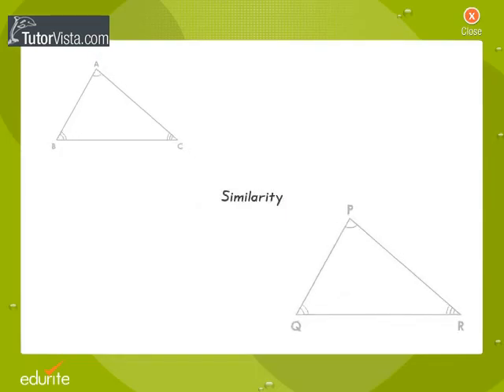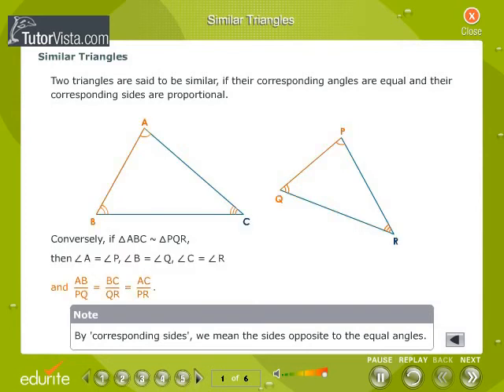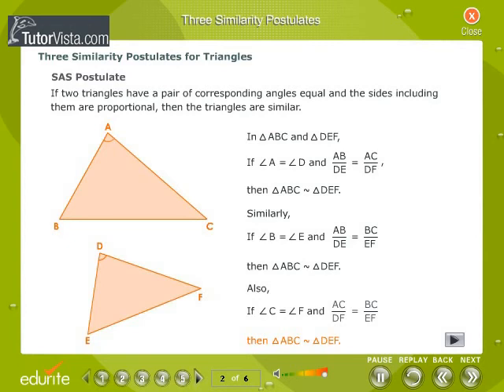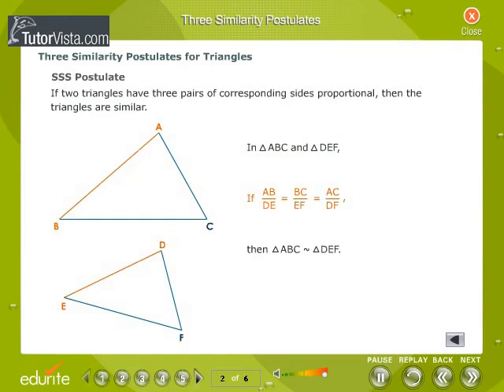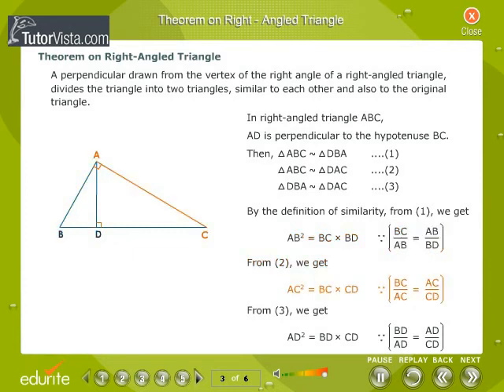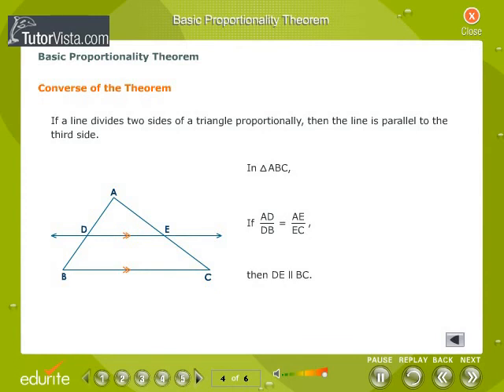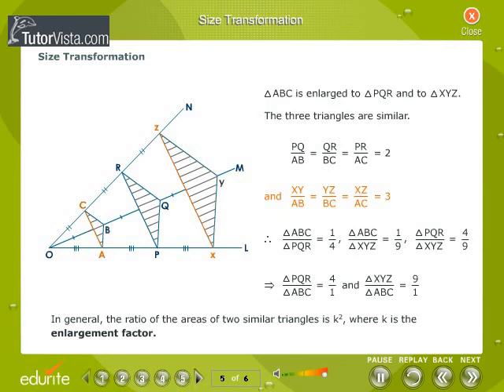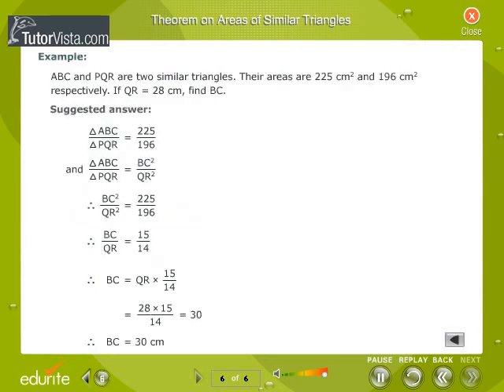Similarity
AAA Similarity

Two geometrical objects are called similar if they both have the same shape. More precisely, one is congruent to the result of a uniform scaling (enlarging or shrinking) of the other. Corresponding sides of similar polygons are in proportion, and corresponding angles of similar polygons have the same measure. One can be obtained from the other by uniformly "stretching" the same amount on all directions, possibly with additional rotation and reflection, i.e., both have the same shape, or one has the same shape as the mirror image of the other. For example, all circles are similar to each other, all squares are similar to each other, and all equilateral triangles are similar to each other. On the other hand, ellipses are not all similar to each other, nor are hyperbolas all similar to each other. If two angles of a triangle have measures equal to the measures of two angles of another triangle, then the triangles are similar.

This article assumes that a scaling, enlargement or stretch can have a scale factor of 1, so that all congruent shapes are also similar, but some school text books specifically exclude congruent triangles from their definition of similar triangles by insisting that the sizes must be different to qualify as similar.